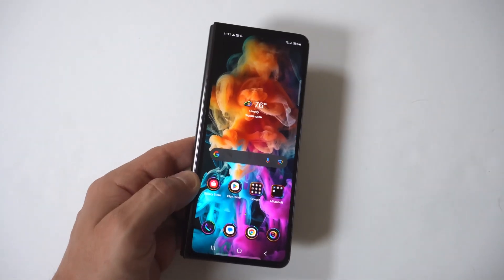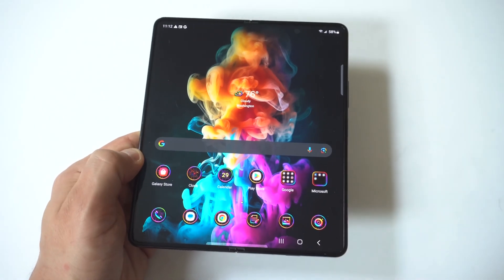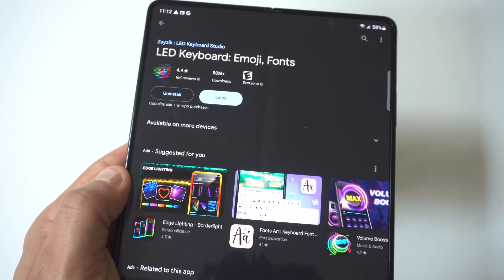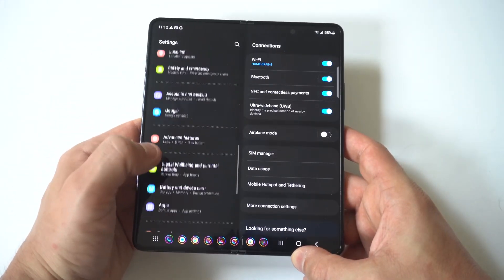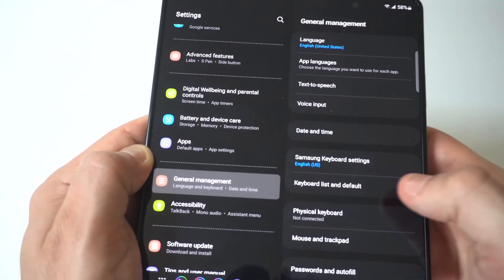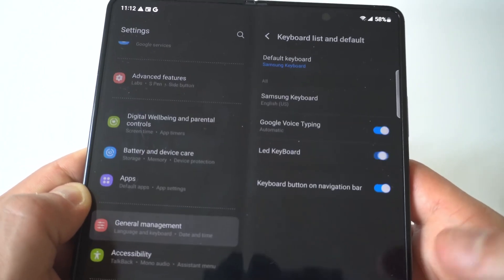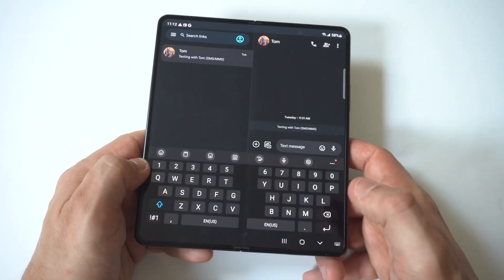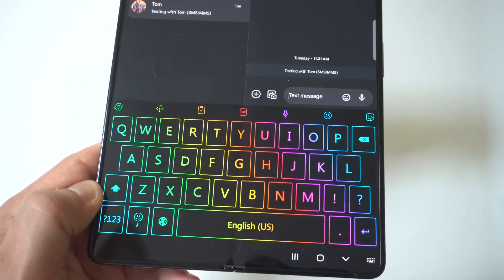How To Change Keyboard Color On Samsung Galaxy Z Fold 5